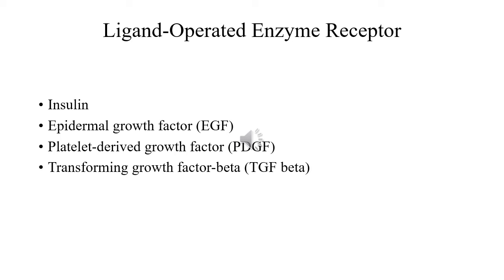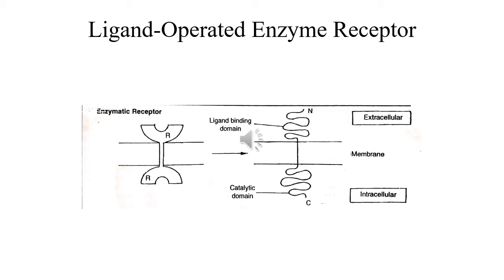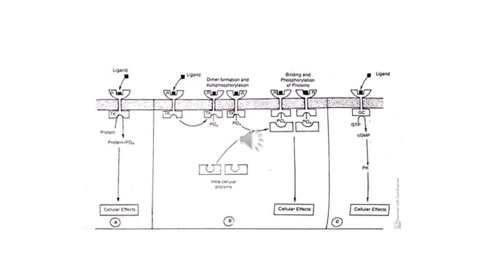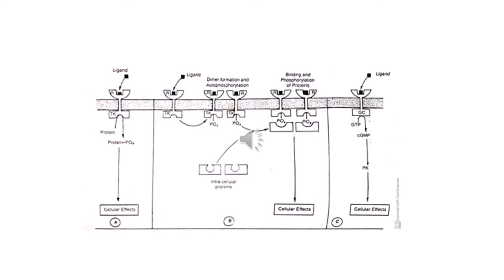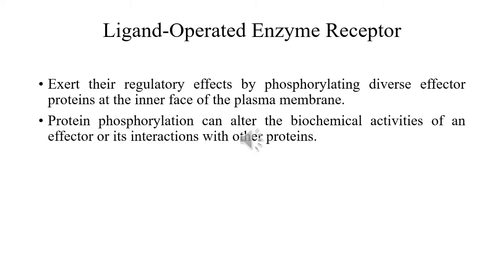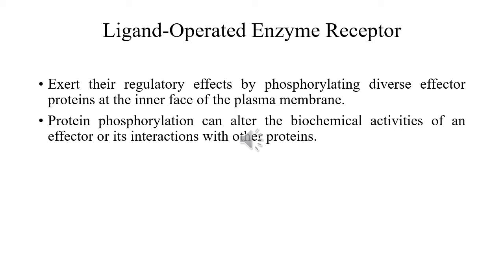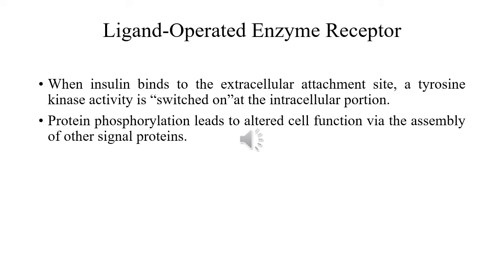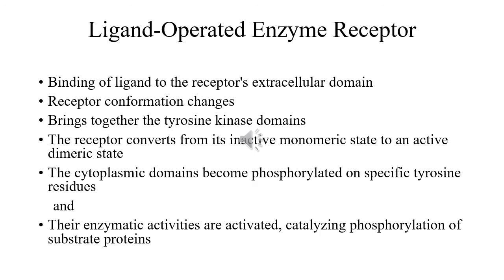Pharmacodynamics Lecture 3